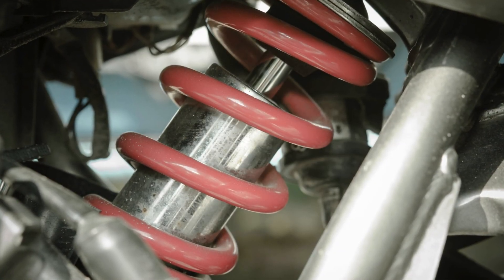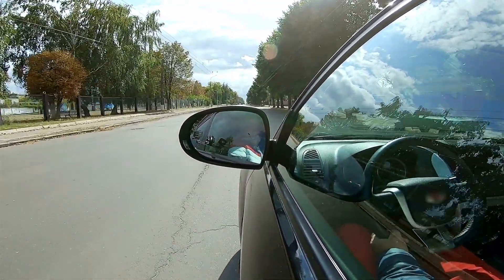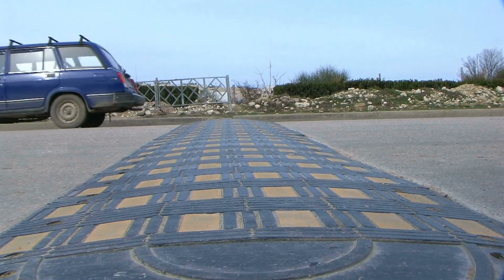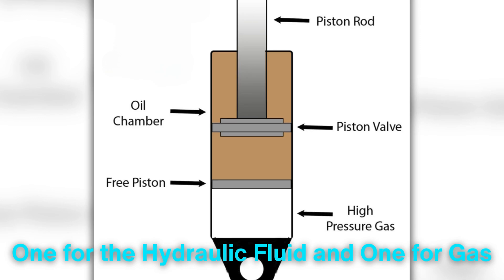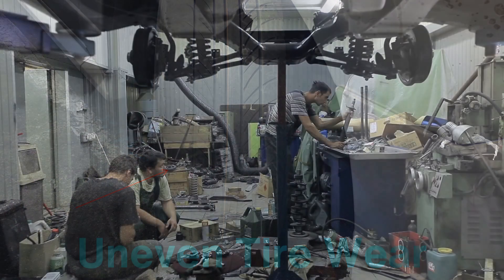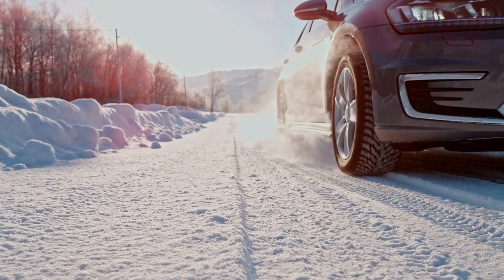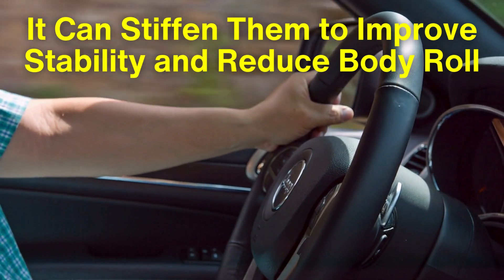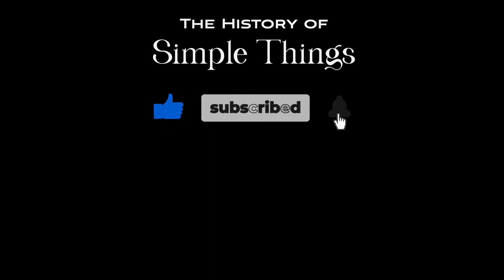What Are Shock Absorbers, and How Do They Work?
Ever wondered how your car stays smooth and steady on bumpy roads? In this video, we break down everything you need to know about shock absorbers, from their role in your vehicle's suspension system to how they work and why they’re essential for safety and comfort. We also explore different types of shock absorbers, signs of wear, and cutting-edge advancements in shock technology. Whether you're a car enthusiast or just curious about what makes your ride so smooth, this video is for you!
📌 Timestamps:
0:00 - Intro: Why Shock Absorbers Matter
0:41 - What Are Shock Absorbers?
1:56 - How Do Shock Absorbers Work?
3:07 - Types of Shock Absorbers: Twin-Tube vs. Monotube
4:18 - Signs of Worn-Out Shock Absorbers
5:25 - The Difference Between Shocks and Struts
6:01 - Applications Beyond Cars: High-Performance and Other Uses
6:39 - Modern Advances: Electronically Controlled Shocks
7:15 - Conclusion: Importance of Shock Absorbers